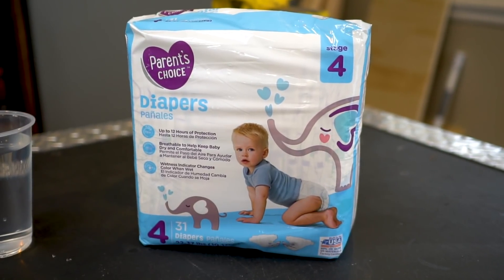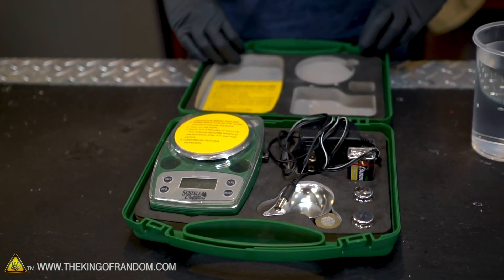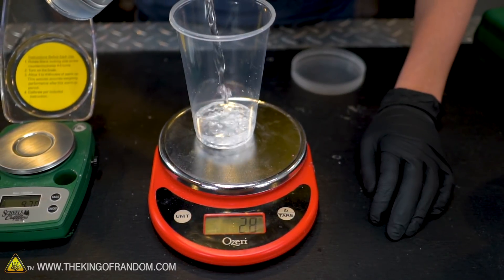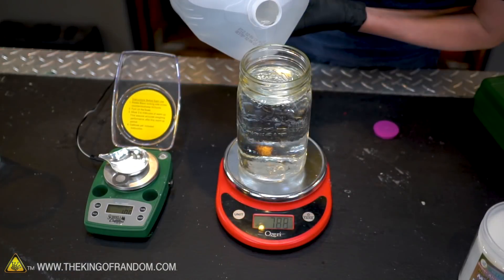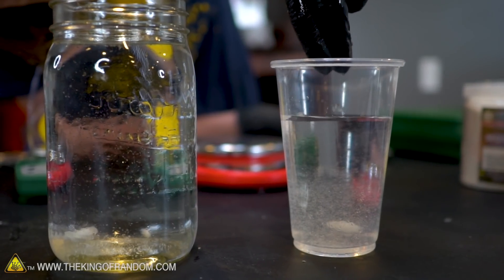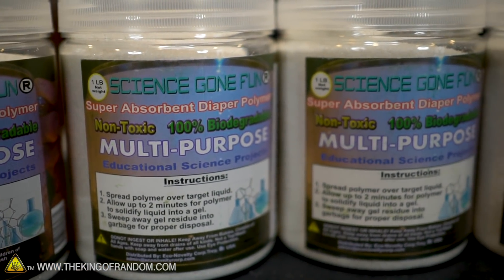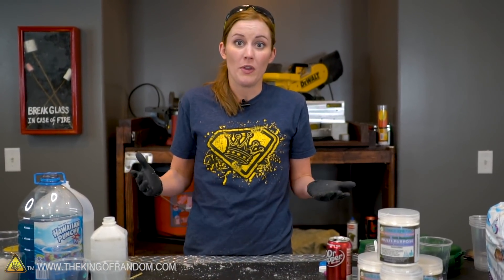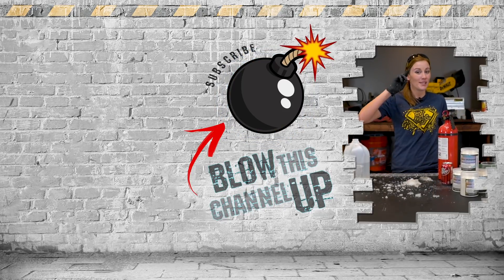Is Diaper Gel Fireproof?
Today we're seeing how absorbent different polymer really is.

Send Us Some Mail:
TKOR
63 East 11400 S # 198

Basixx - "She's Got a Ticket to My Heart (Instrumental Version)" & That's Just Love (Instrumental Version)"
Wildflowers - "Cloud 9 (Instrumental Version)"
Sugar Blizz - "Sundown Love (Instrumental Version)"

✌️👑 RANDOM NATION: TRANSLATE this video and you'll GET CREDIT!